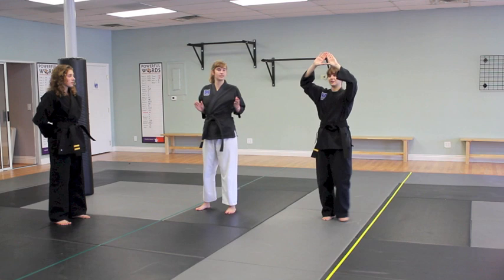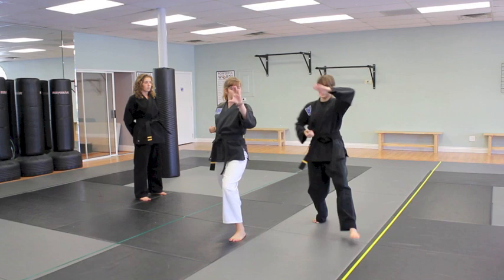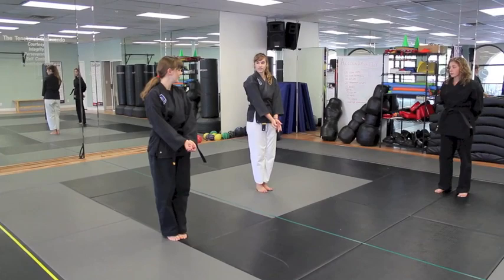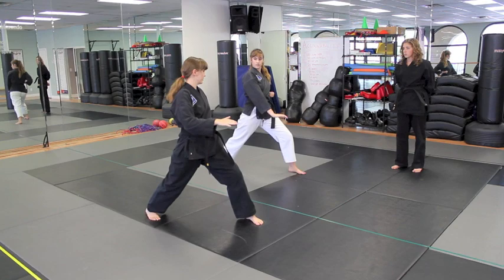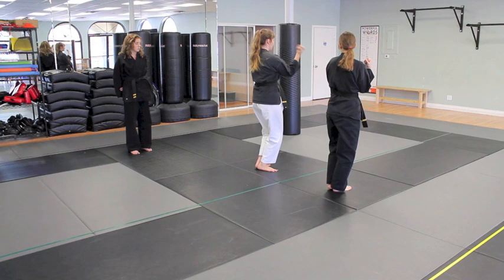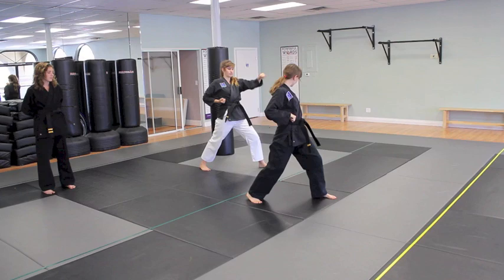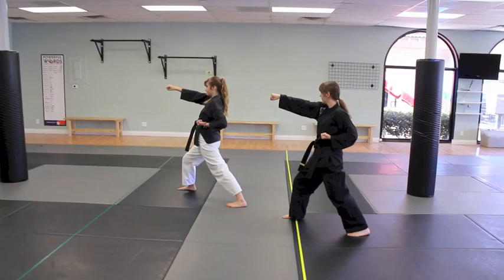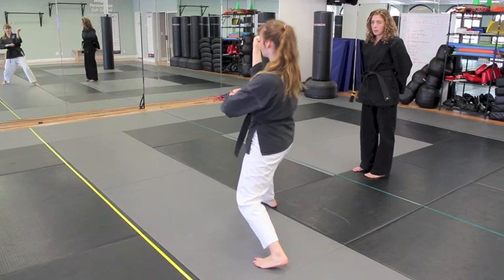Tae Kwon Do Kwang-Gae Tutorial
Kwang-Gae is one of the 24 forms of Chang-Hon form system General Choi Hong-Hi developed for Tae Kwon Do. It is named after the famous Kwang-Gae-Toh-Wang, the 19th King of the Koguryo Dynasty, the northernmost of the three kingdoms in Korea. He regained all the lost territories including the greater part of Manchuria. The form represents the expansion and recovery of lost territory. The 39 movements refer to the first two figures of 391 A. D, the year he came to the throne.